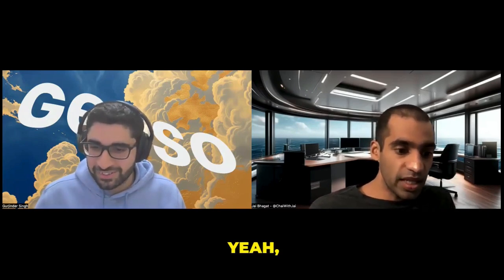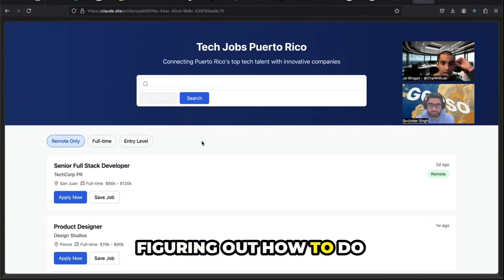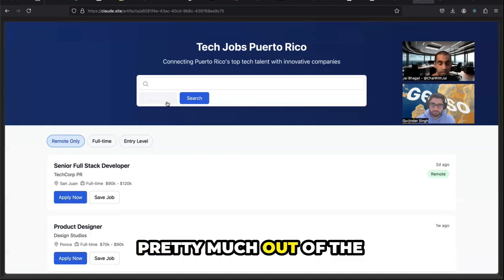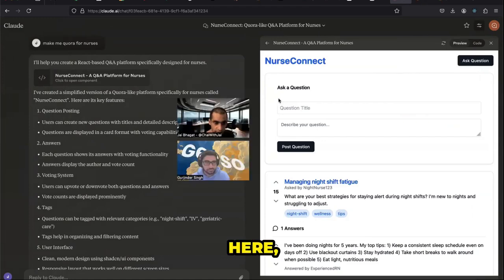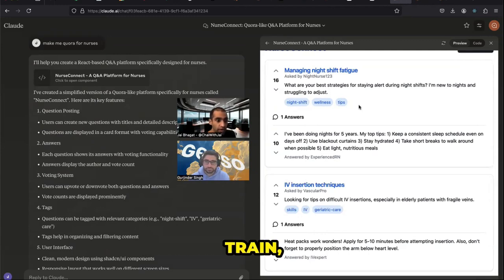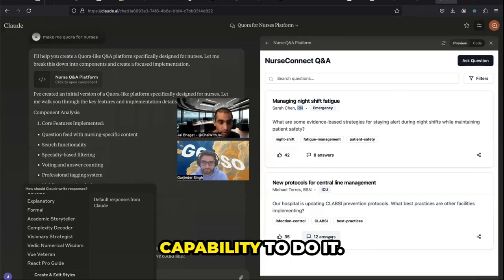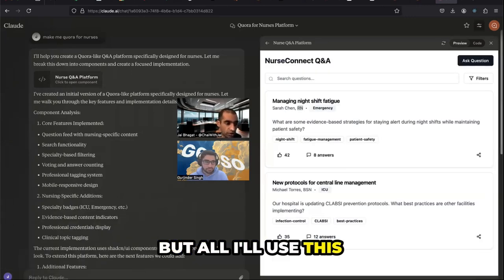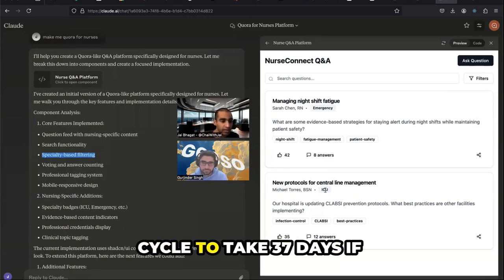How I Built a Directory App in 60 Seconds What Takes Teams 2 Weeks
Check out Just Ship It on Skool